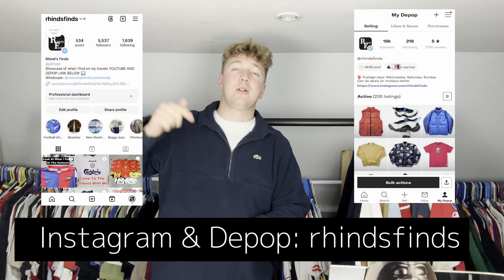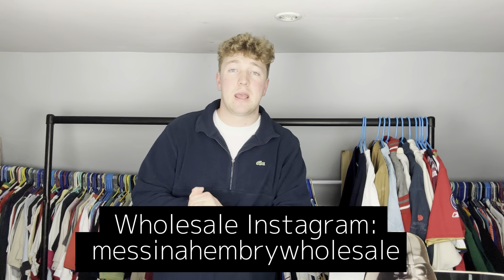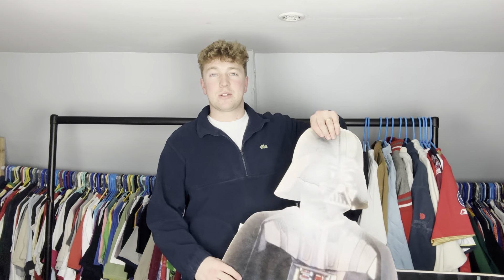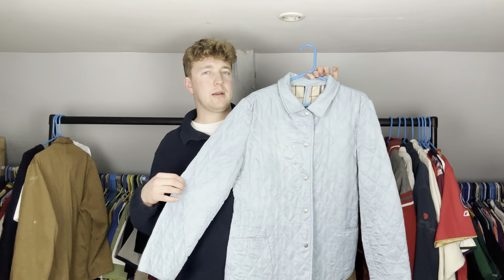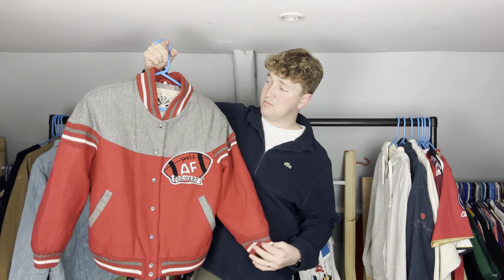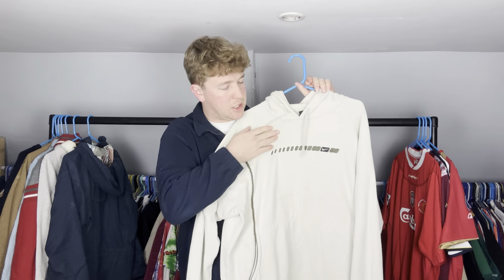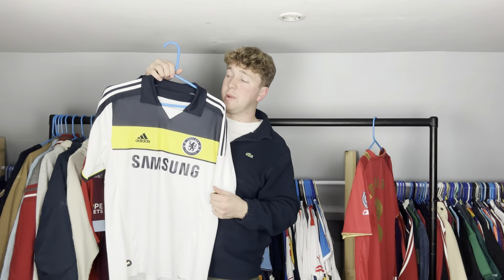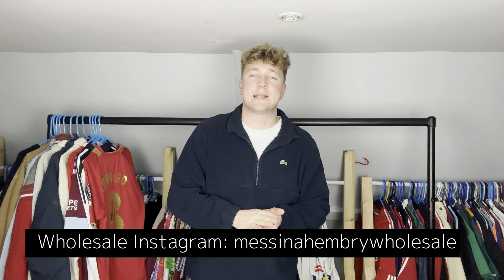This is a RARE FOOTBALL SHIRT! - #166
Its getting towards the end of the carboot season, but im still managing to find a few bits at the carboot sale.

CHAPTERS:
00:00 INTRO
00:39 AT THE CARBOOT
06:58 THE HAUL
11:02 OUTRO